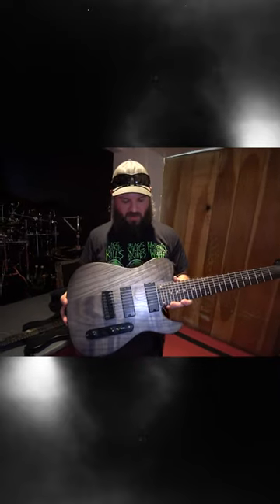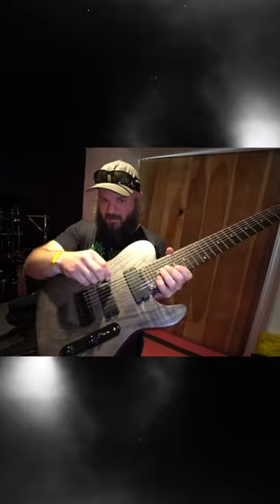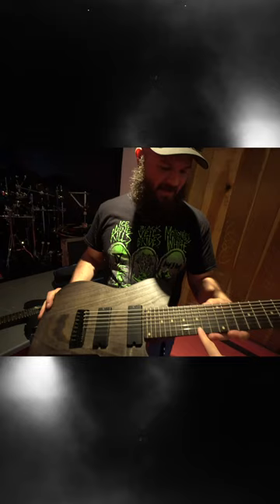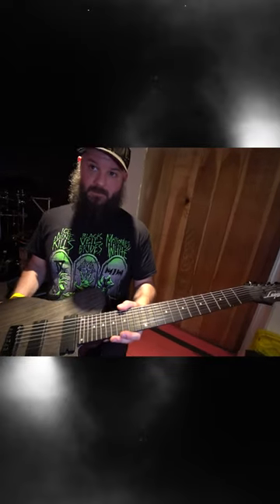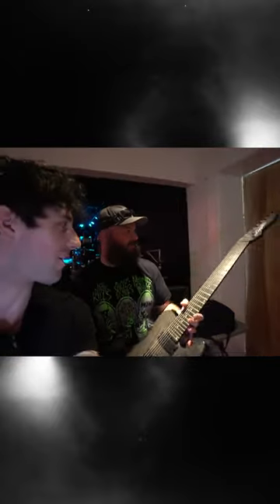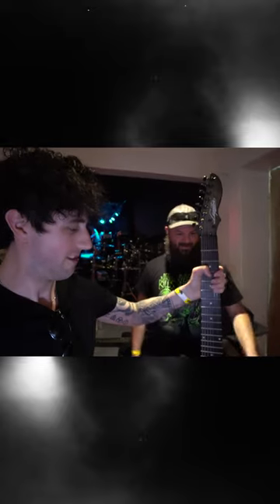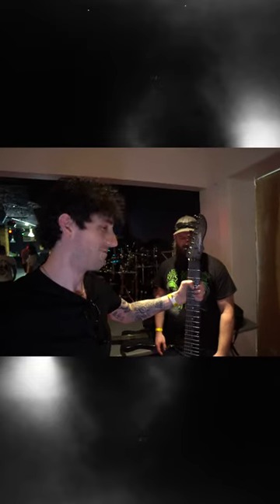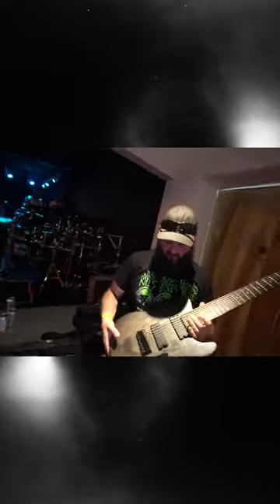This Legator 8-String Guitar is HEAVY 🔥🎸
Check out this Legator 8-string guitar which weighs more than a dinosaur.